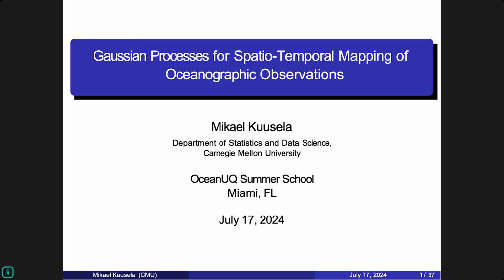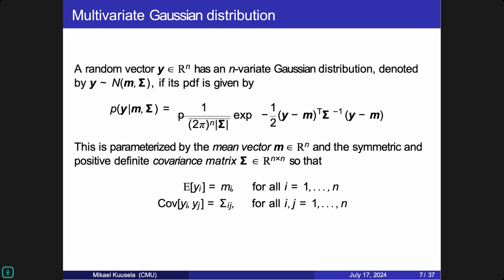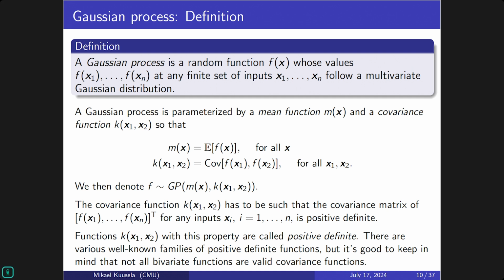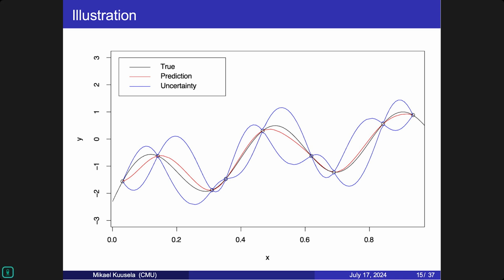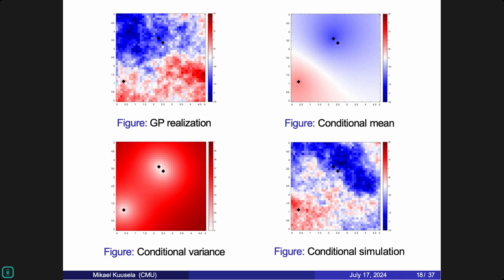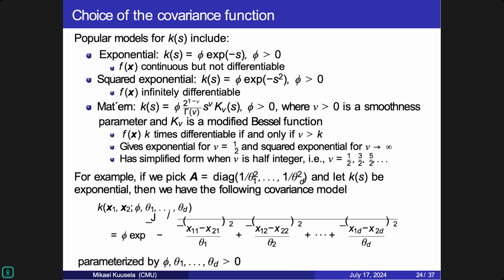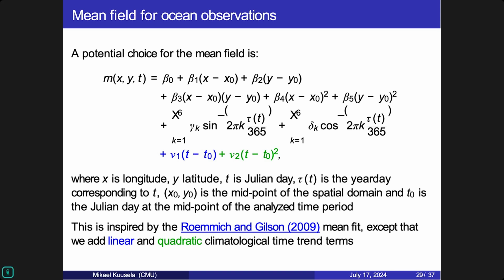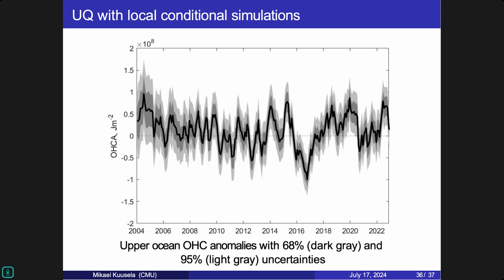Gaussian Processes for Spatio-Temporal Mapping of Oceanographic Observations Lecture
Lecture on Spatio-Temporal Statistics for Mapping Oceanographic Observations by Mikael Kuusela (Carnegie Mellon University) during the OceanUQ Summer School on July 17, 2024.